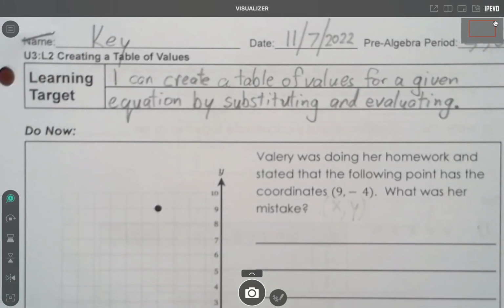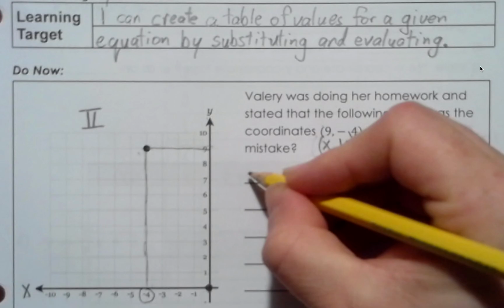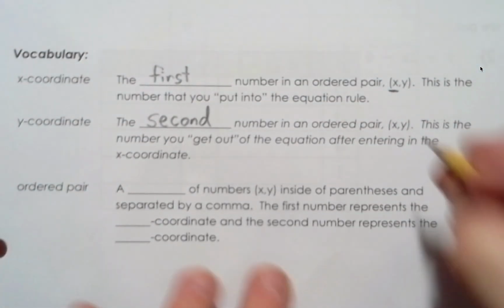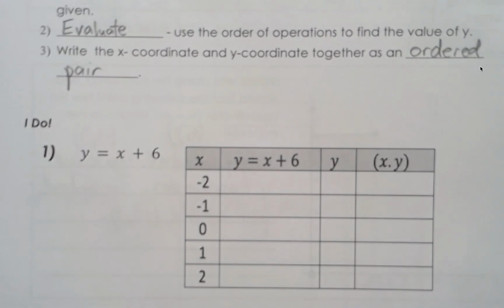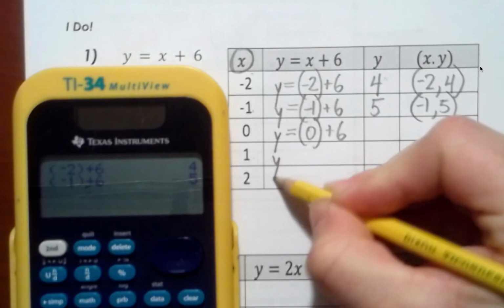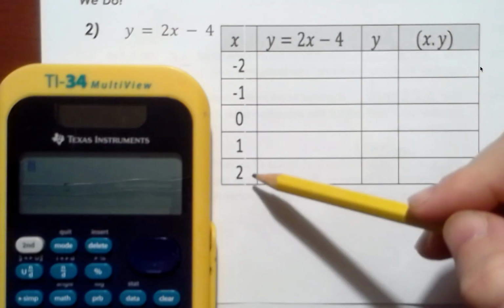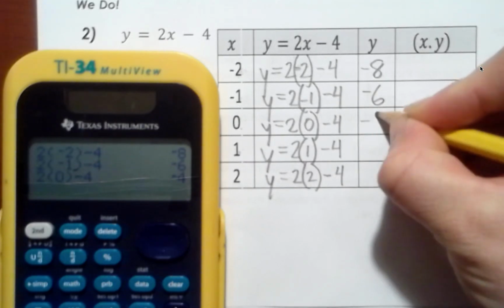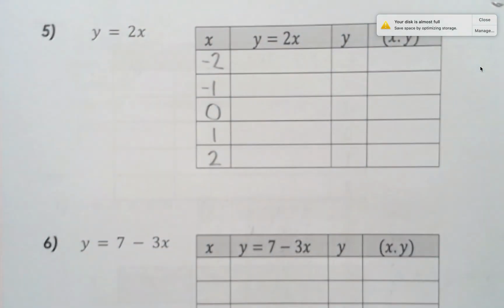Create a Table of Values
This video demonstrates the process of substituting x-values into an equation to produces y-values and then writing the values together to create a list of ordered pairs. In the next lesson, students will use these order pairs to create a graph of the equation.